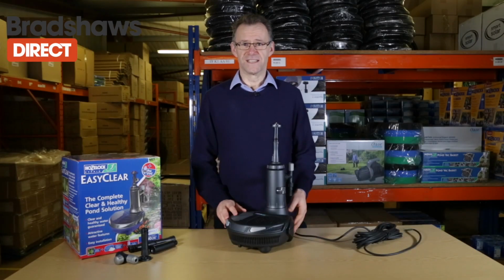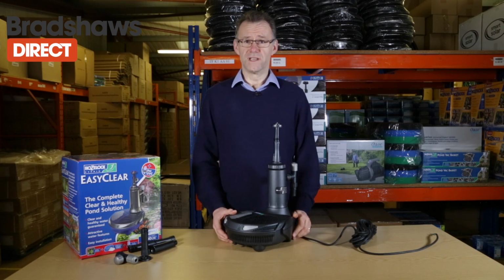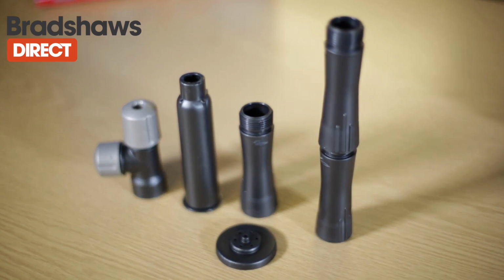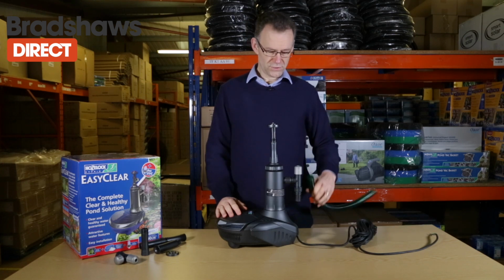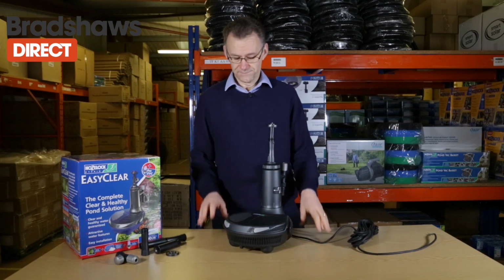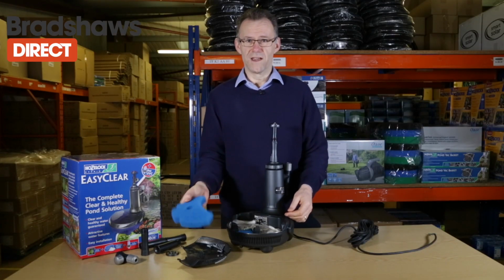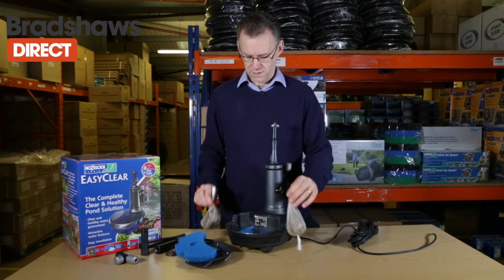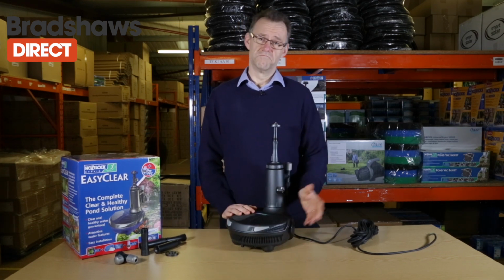Bradshaws Pond Guide - Hozelock EasyClear All In One - Overview, Set Up, Use and Cleaning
An overview of the Hozelock EasyClear All In One, including a rundown of items supplied, and how to set up, use and clean this popular fully integrated product - comprising pond pump, filter and UVC all in one.